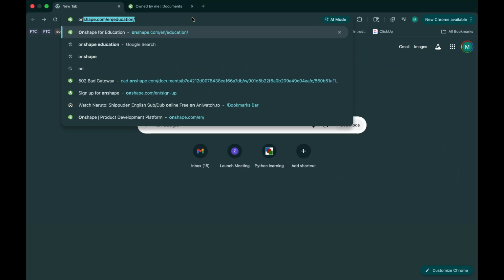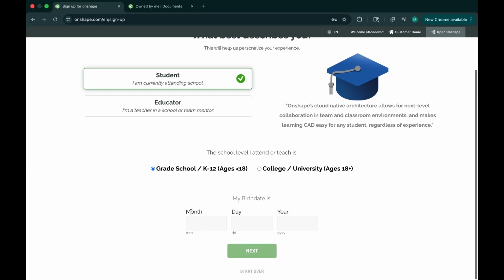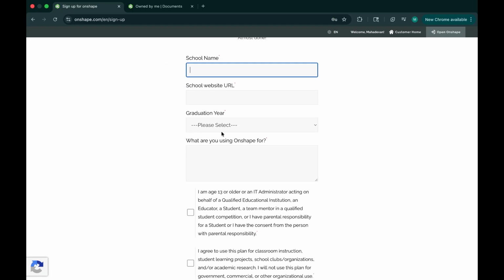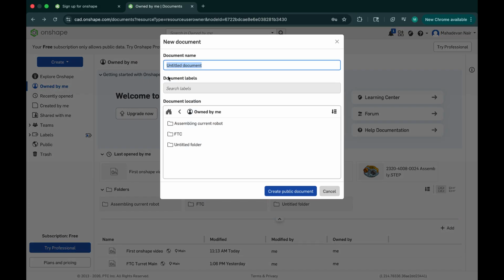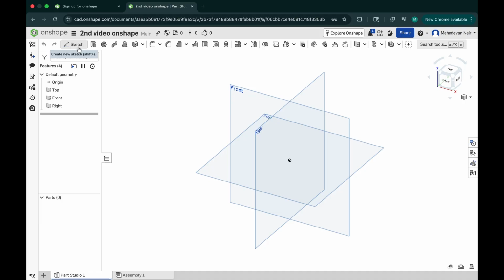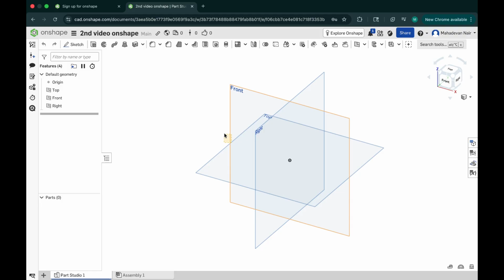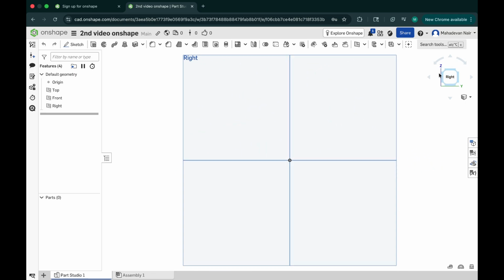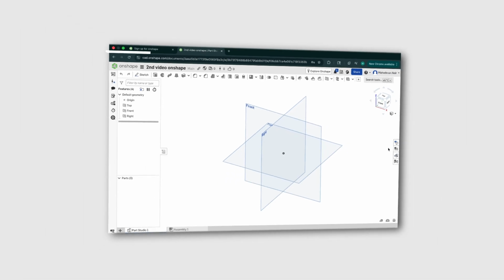Beginner Onshape Tutorials - Lesson 2: Creating an Onshape Account & Interface Tour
Welcome to our Onshape Video Tutorials, where we will walk you through how to get started with Onshape. In this video, we cover how to create an account and take you through the  interface.